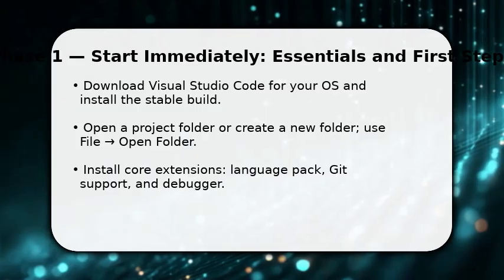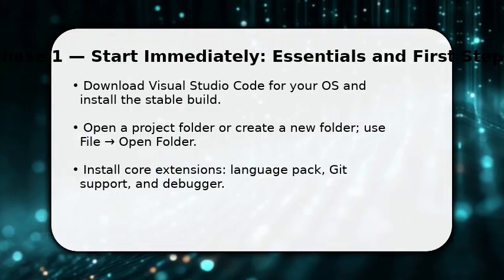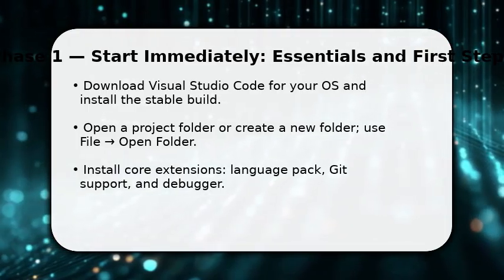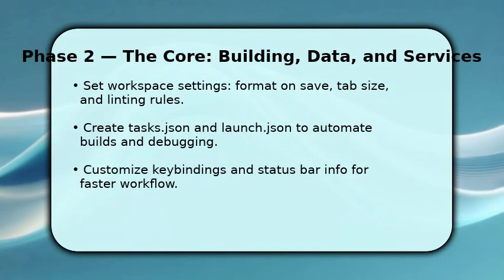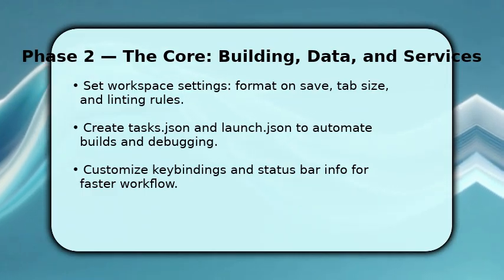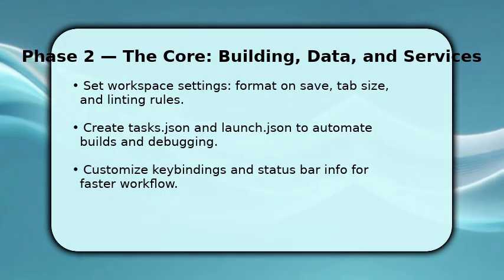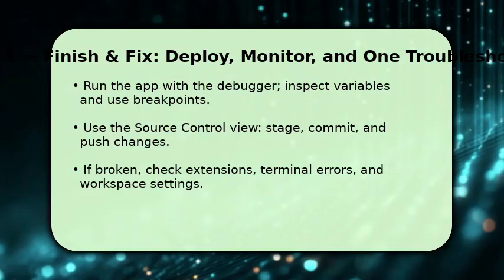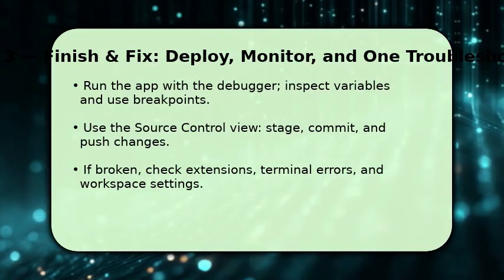How to Start with Visual Studio Code - Step by Step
How to Start with Visual Studio Code - Step by Step | 🔒 Surfshark VPN Deal — Stay private and secure. $1.99/mo + 3 Months Free ▸

Dive into the world of coding as we guide you through setting up Visual Studio Code for beginners. Discover essential shortcuts, extensions to enhance your development experience, and customize settings tailored specifically for newcomers in programming.

Visual Studio Code, setup tutorial, coding environment, VSCode tips, beginner friendly coding tools, keyboard shortcuts VSCode, code editor extensions, customizing Visual Studio Code, programming guide